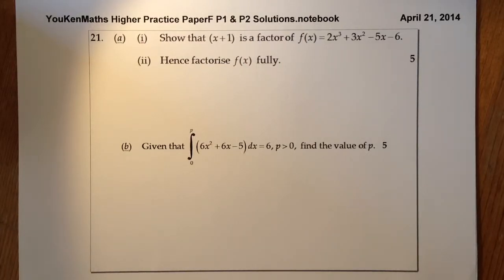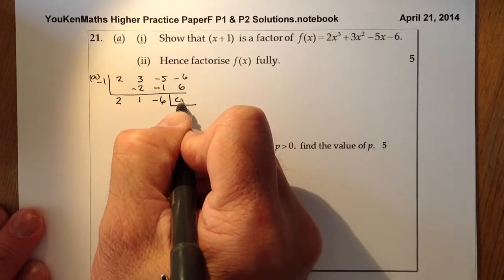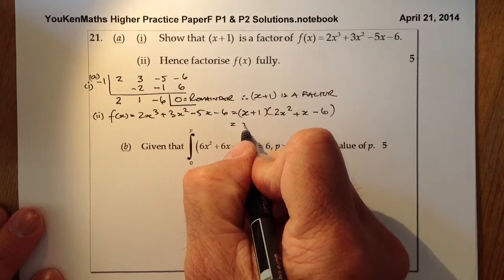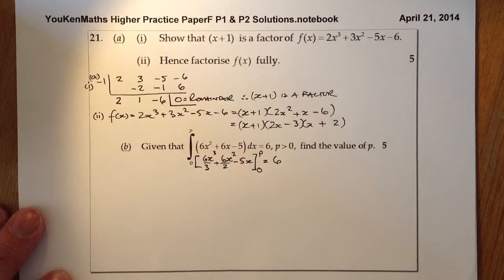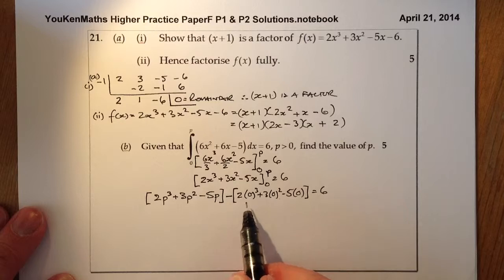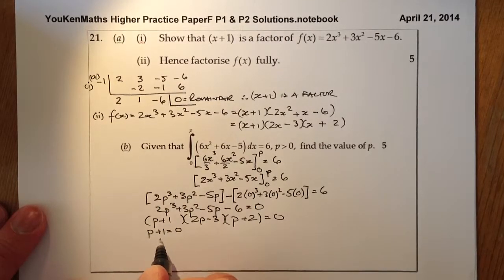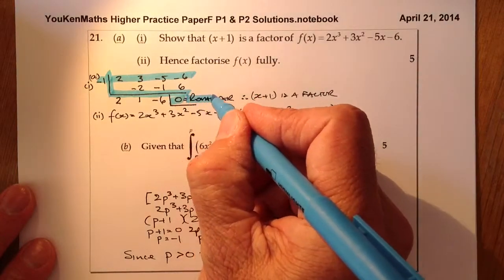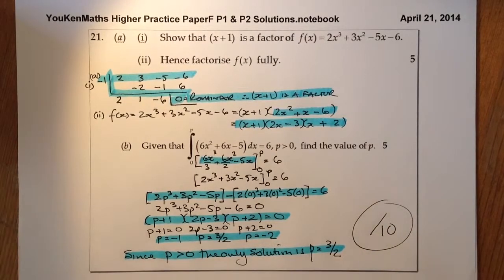Higher Hwk PaperF Q21 Integration Finding Missing Limits and Polynomial Factorising